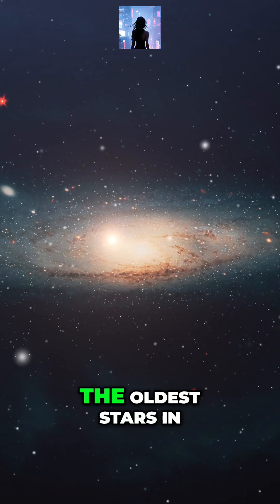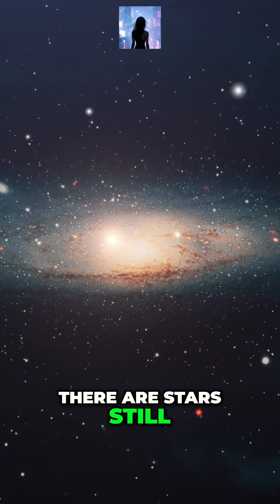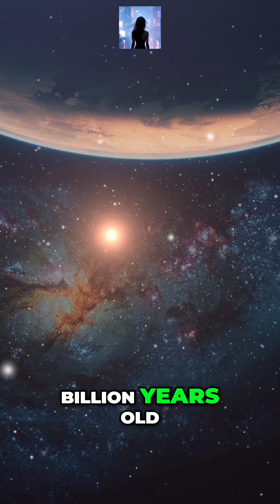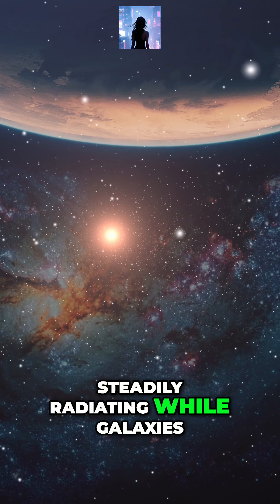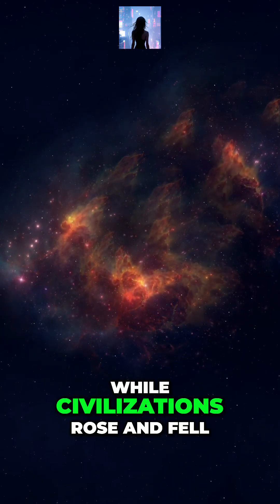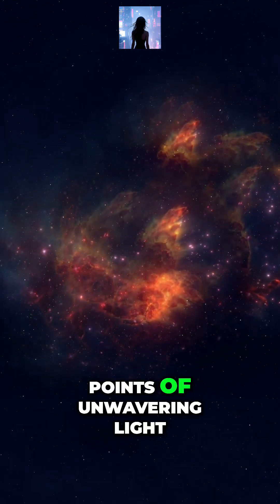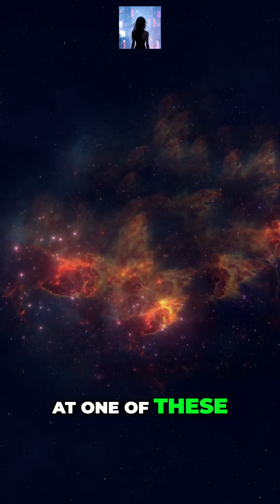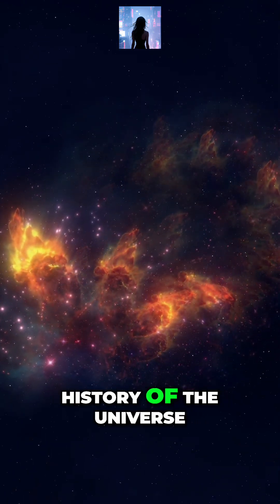Oldest Stars: Witnessing the Universe's Entire History Since the Big Bang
Journey through cosmic history and explore the universe's oldest stars, shining since the dawn of time! We uncover their role in galaxy formation, witness their unwavering light through ages, and reveal how to spot these ancient luminaries. Discover curious facts about space with us!